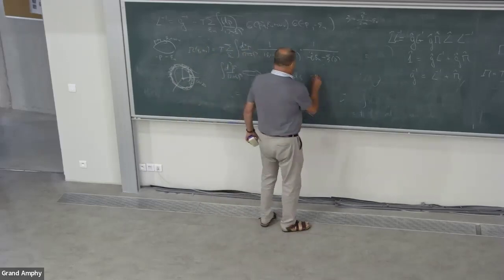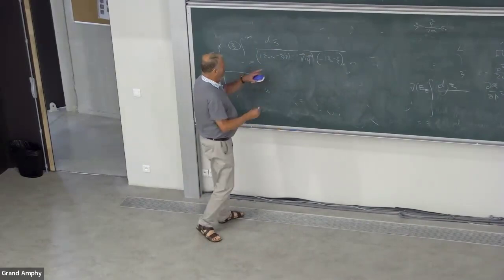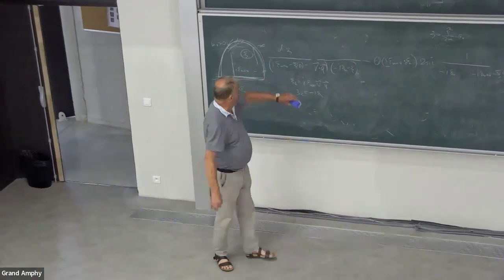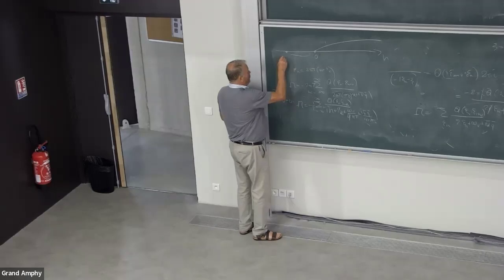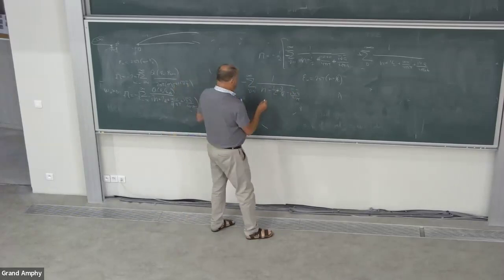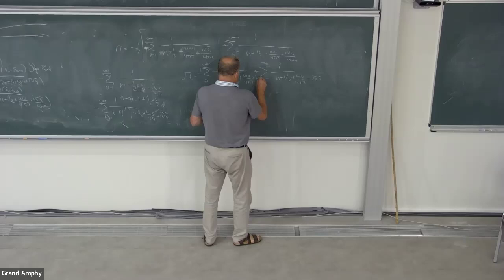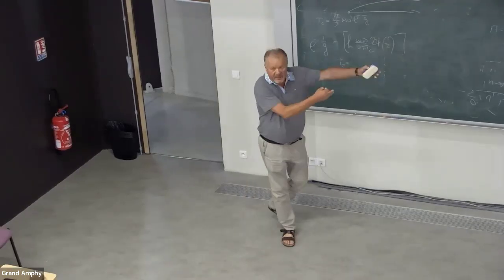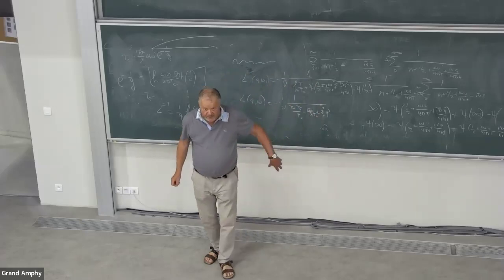TIDES, Andrey Varlamov, Q&A